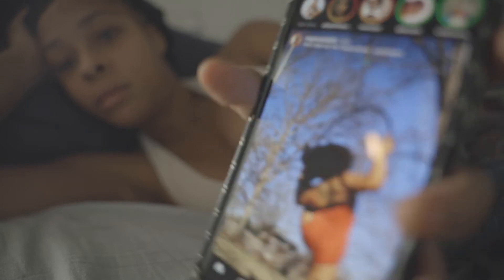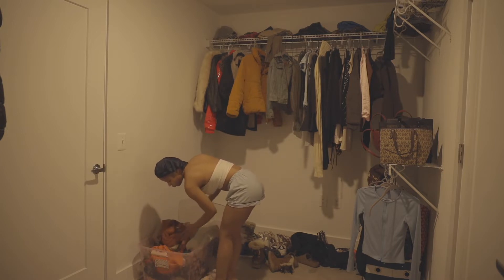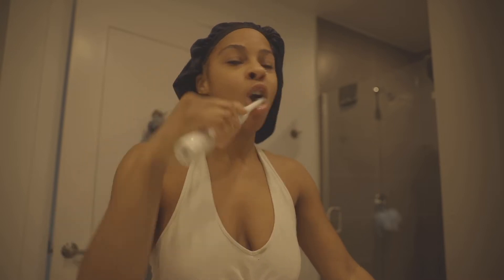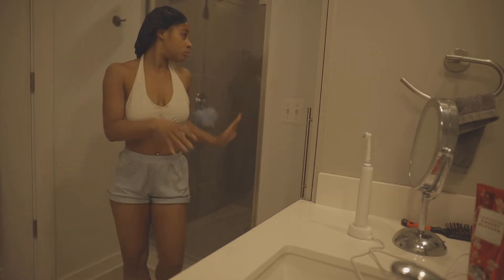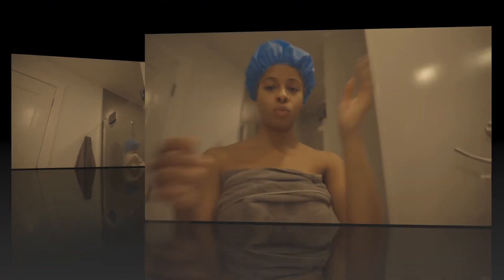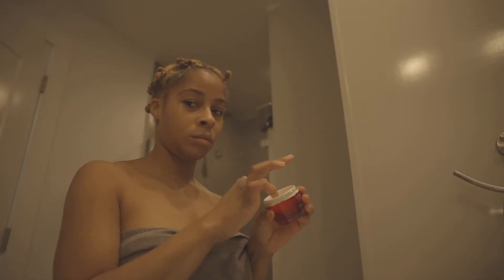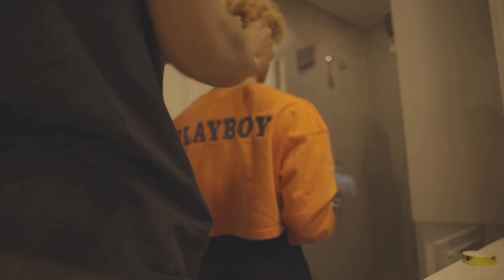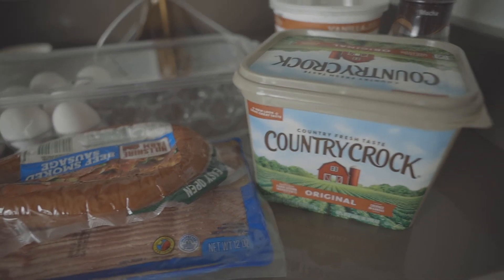MY MORNING ROUTINE: GRWM| BREAKFAST| PRODUCTIVE|ORGANIZED| 2022 EDITION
Hey loves watch my lazy morning routine and my little family as I get myself ready for the day !!!

xoxoxo,
J.Lee